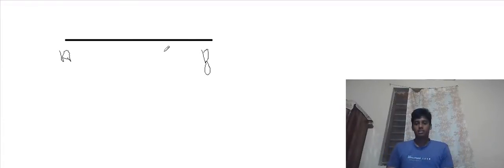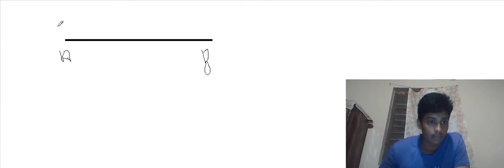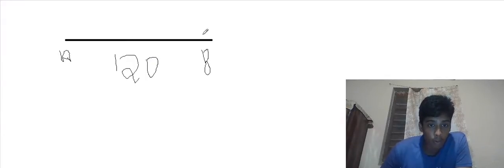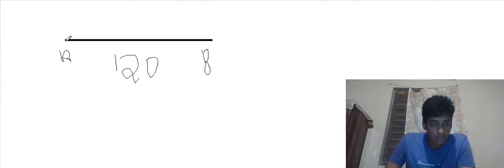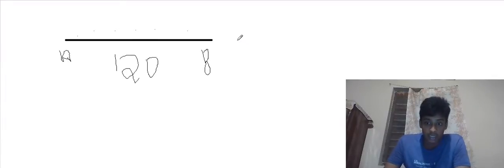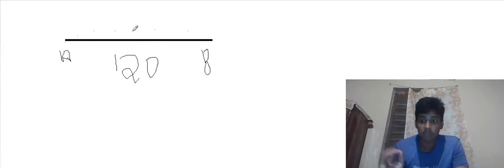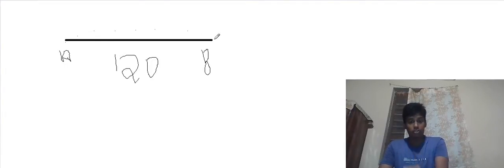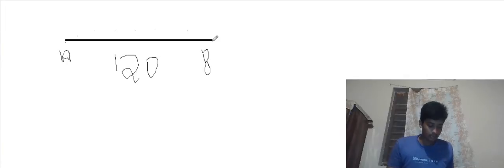motion in straight line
short explanation about distance and displacement